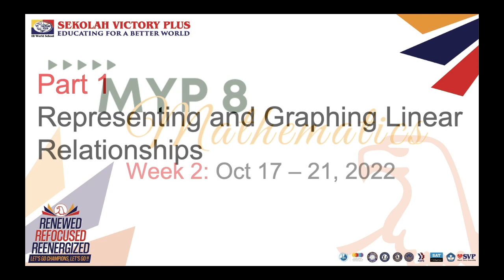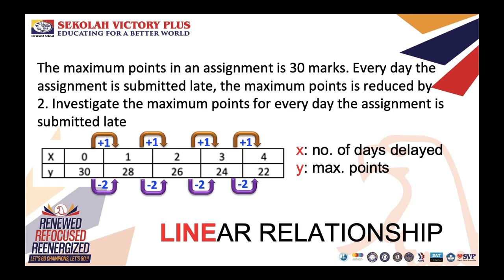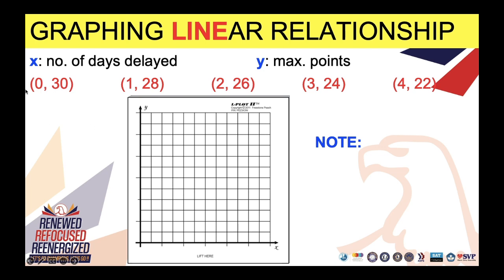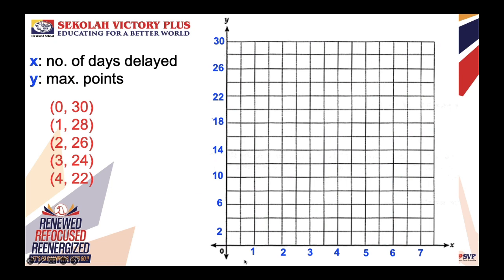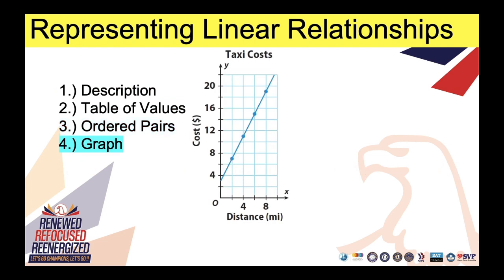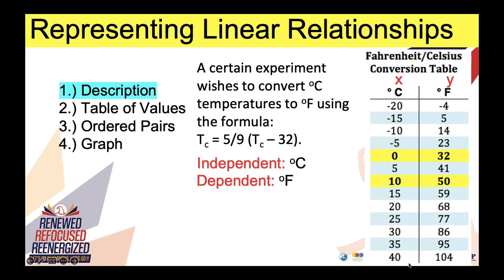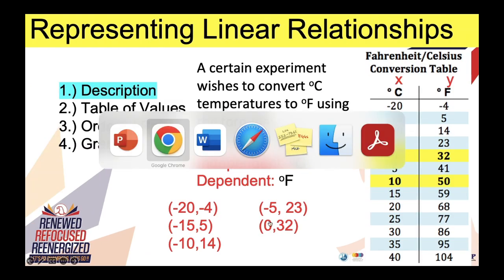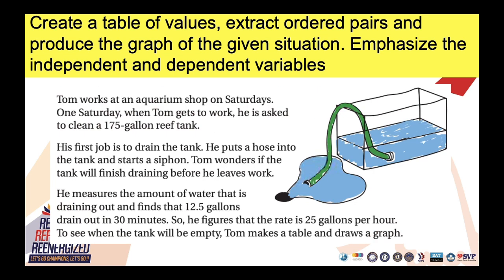Week 2: Representing Linear Relationships